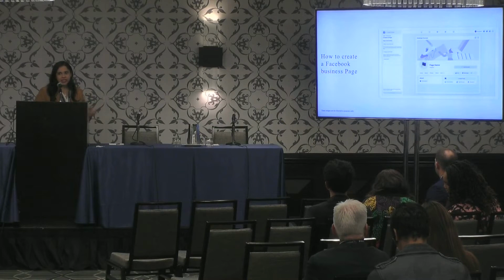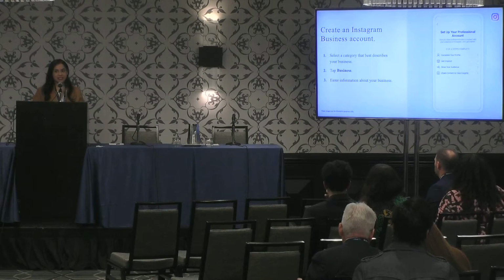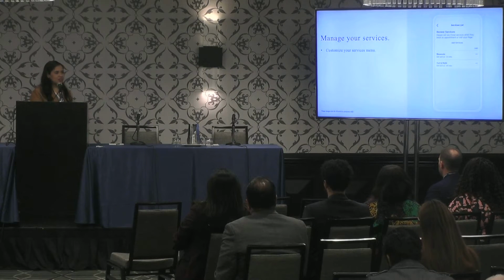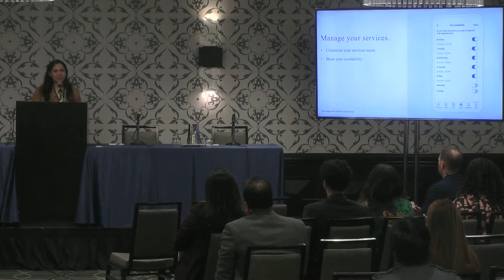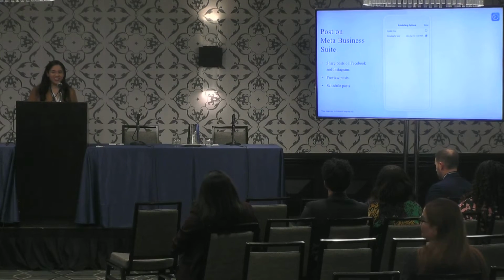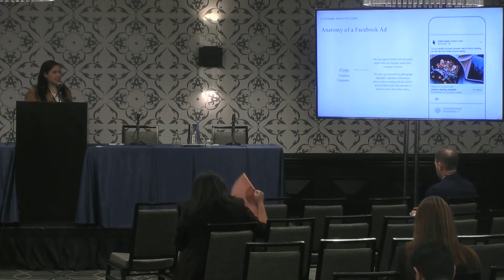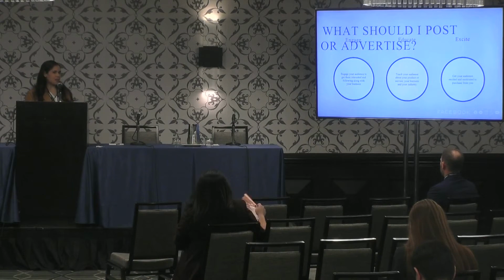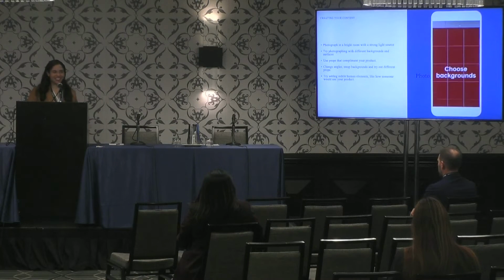Building Your Online Presence and Engaging Your Community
Join Meta and the USHCC for this combined workshop session. We encourage small business owners and chamber of commerce leaders to attend to learn cutting edge best practices for increasing your online presence and enhancing your brand.